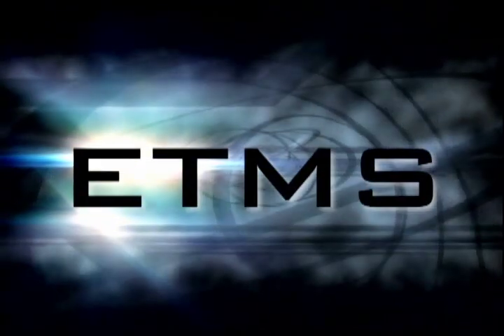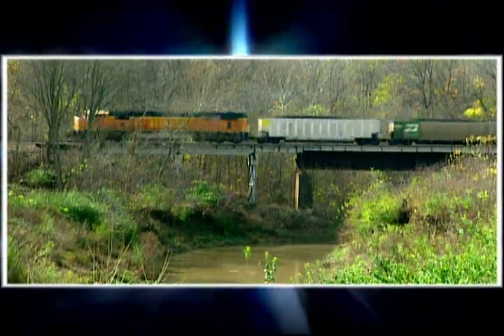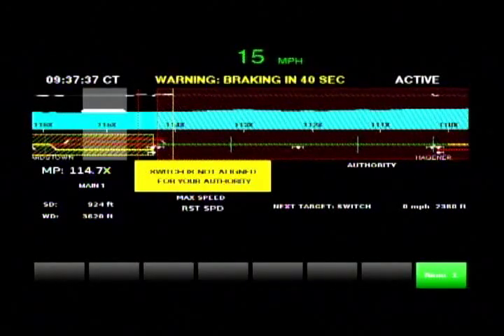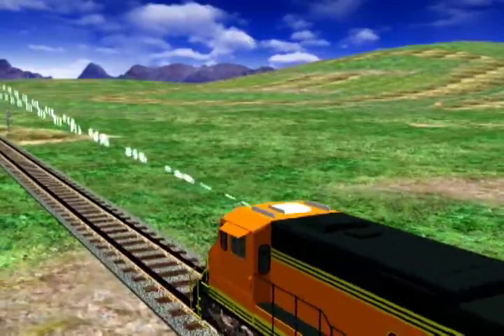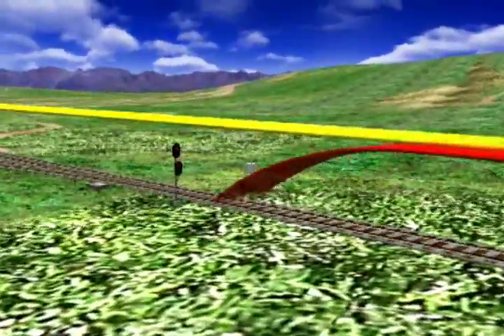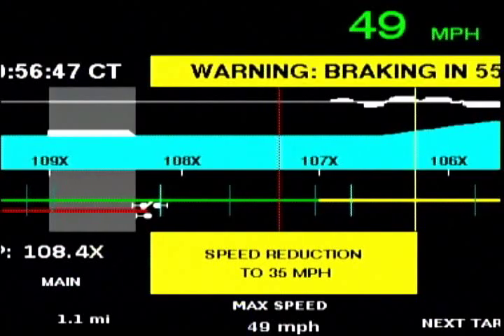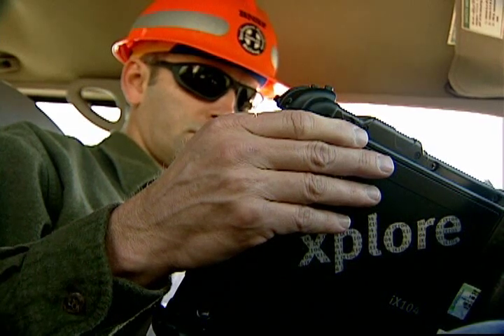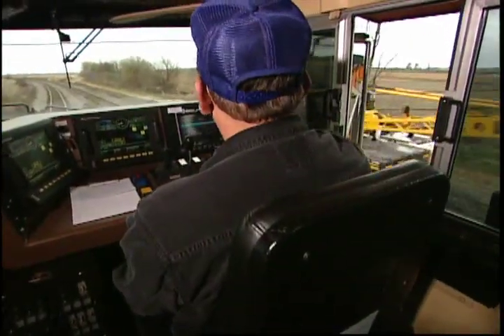ETMS Demonstration for BNSF Railway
This is a older video showing how ETMS (BNSF's version of Positive Train Control) works. Since the system is still a work in progress things in this video are likely to change for the better but it's still a great demonstration of how the system works. In the end it will just make for a safer railway.

ETMS stands for Electronic Train Management System
PTC stands for Positive Train Control